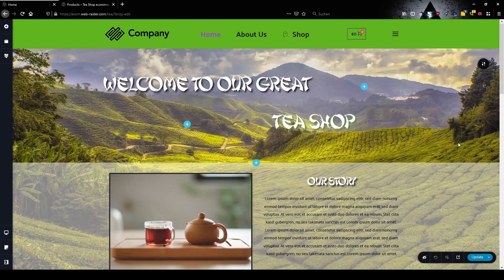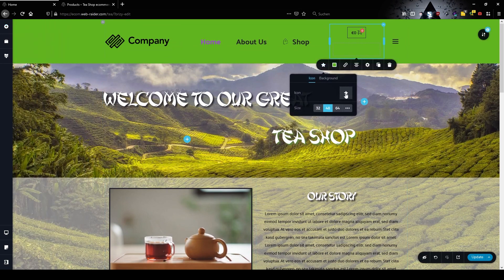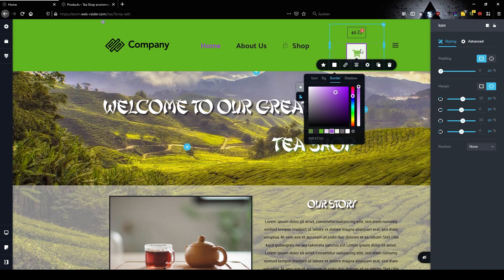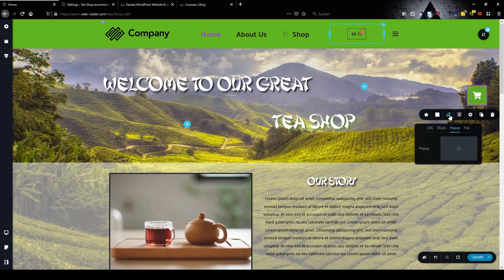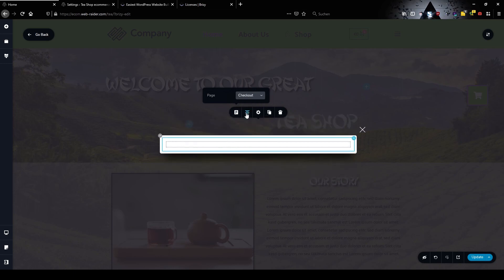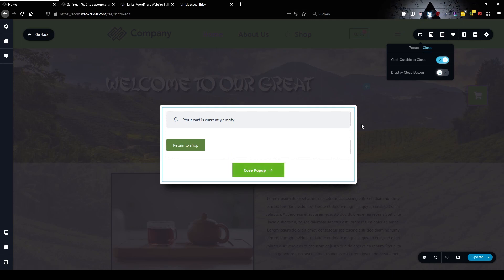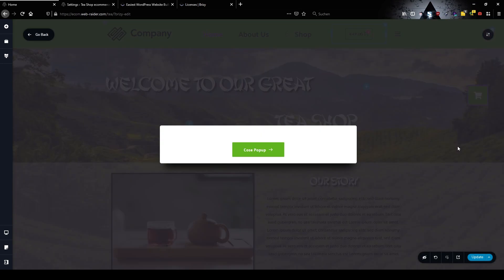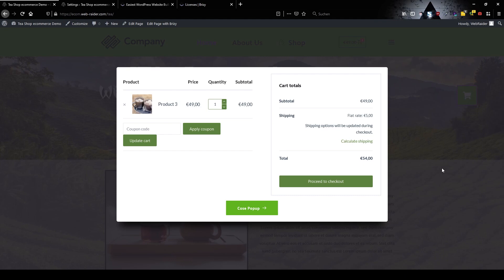How you set up a floating cart with brizy | Web Raider | Quick Tipps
Adding a floating crat to your webshop is super easy with brizy!
In this tutorial I show you in less than 6,5 minutes how to do it!

-= Web-Raider=-
Just 5 bucks a months enables you full access to all pages we create so you can import them, and don't have to rebuild them on your own.
We even have a Cash-back for our VIP members if you purchase plugins from our partners so you can save up to 50%

-== Plugins ==-
Brizy by Brizy.io